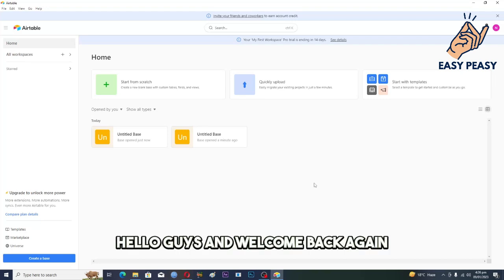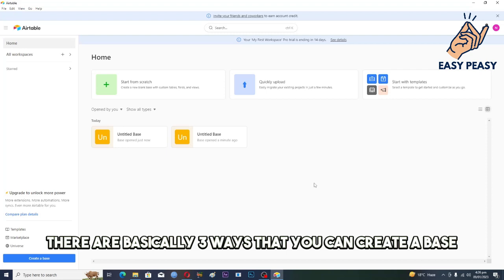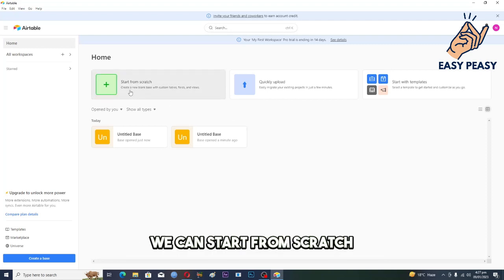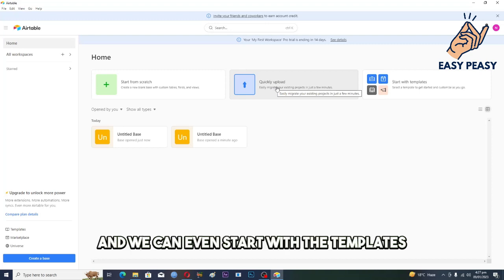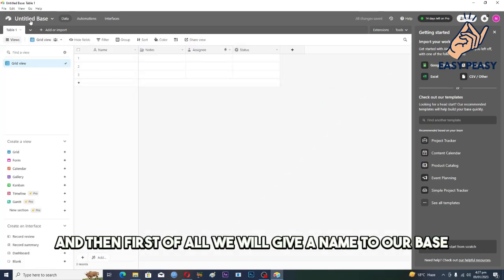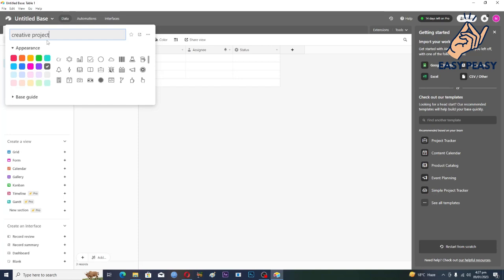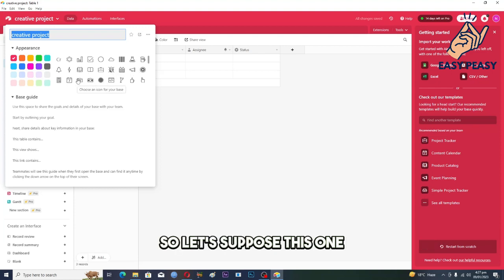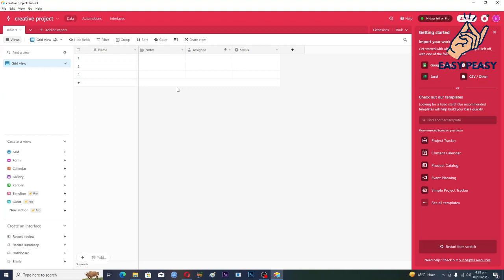Airtable Tutorial | How To Setting Up And Organizing A New Airtable Base (2023)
Airtable Tutorial | How To Setting Up And Organizing A New Airtable Base (2023). Welcome to our Airtable tutorial! In this video, we'll show you how to set up and organize a new Airtable base in 2023.

Airtable is a powerful tool that combines the features of a spreadsheet with the flexibility of a database, making it easy to store, organize, and access your data. Whether you're a small business owner, a freelancer, or a team leader, Airtable can help you manage your work more efficiently and streamline your processes.

In this tutorial, we'll walk you through the process of creating a new Airtable base from scratch and give you some tips on how to organize your data in a way that makes sense for your needs. We'll cover topics like creating tables, adding fields and records, and using views to filter and display your data.

By the end of this tutorial, you'll have a solid foundation for using Airtable to manage your data and projects more effectively. So let's get started!